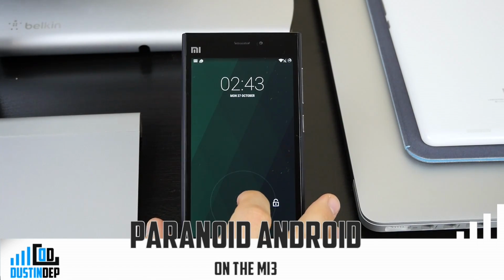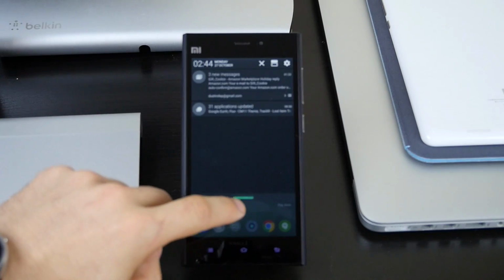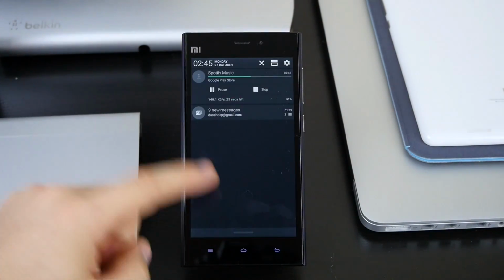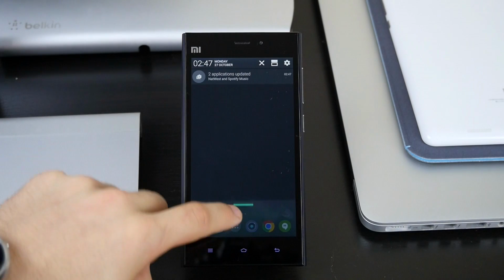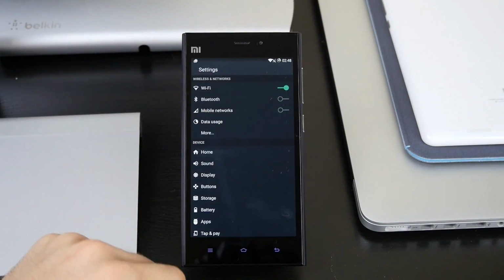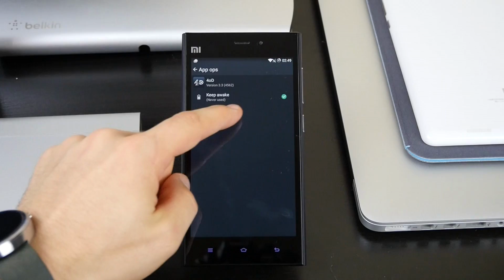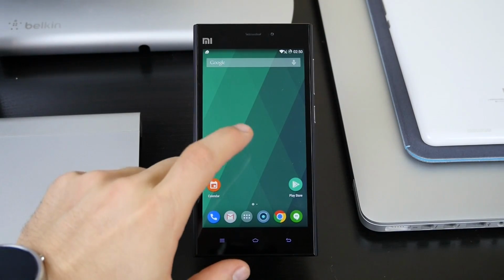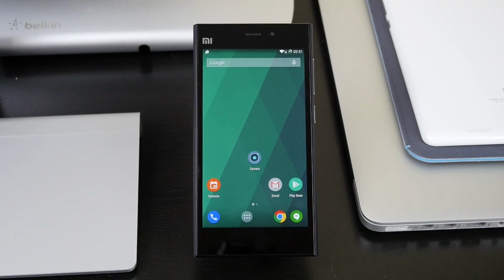Paranoid Android on Xiaomi Mi3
Check out Paranoid Android on the Xiaomi Mi3!

Amazon US
Amazon UK
Amazon DE
Amazon ES
Amazon IT